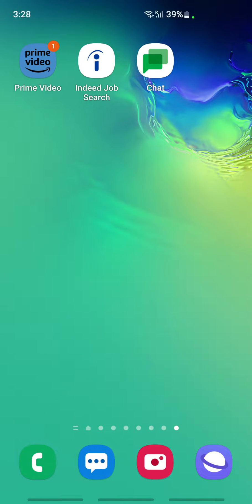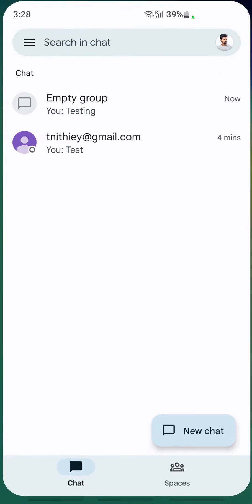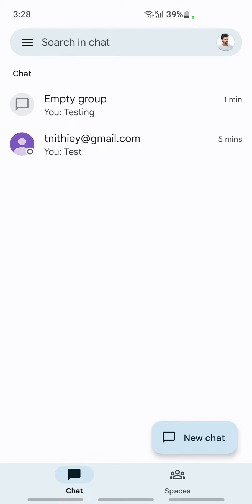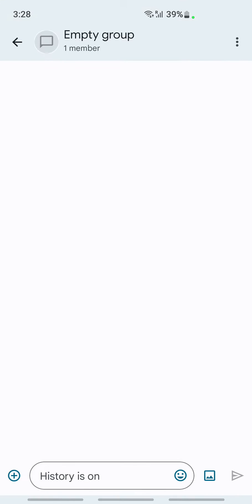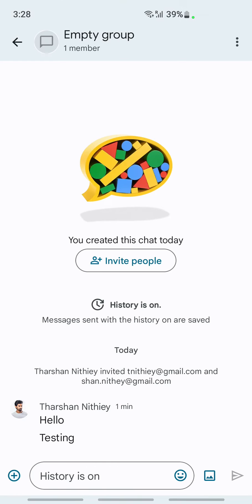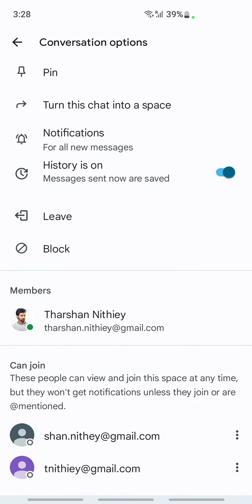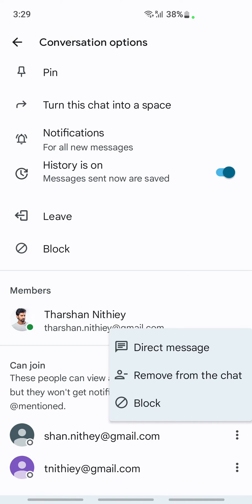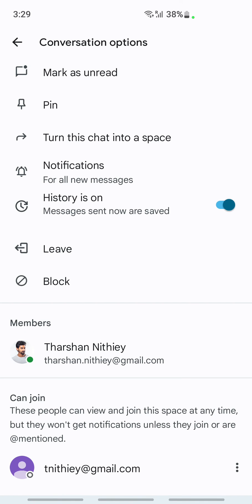How to Remove Someone from Google Chat Conversation (EASY)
How to Remove Someone from Google Chat Conversation. In this video on How to Remove Someone from Google Chat Conversation, I'll show you how to remove someone from a Google Chat conversation. This is useful if you need to sever ties with someone quickly and easily, without having to send them a message or leave a chatroom.
If you need to remove someone from a chatroom or conversation, this is the video for you! By following these simple steps, you'll be able to remove someone from any chatroom or conversation with ease.
How to Remove Someone from Google Chat Conversation